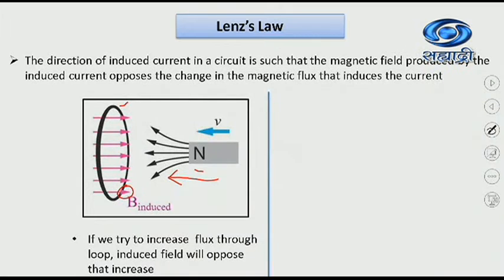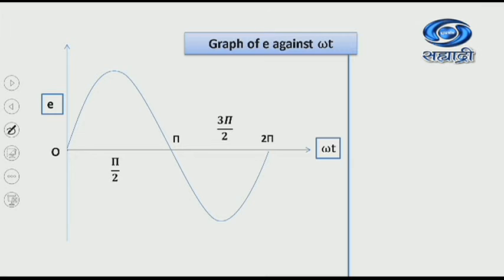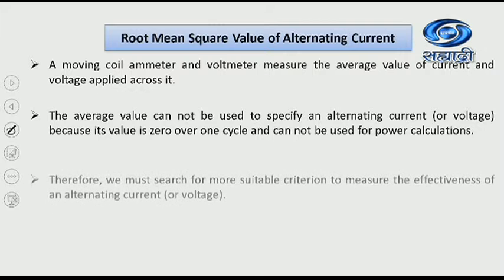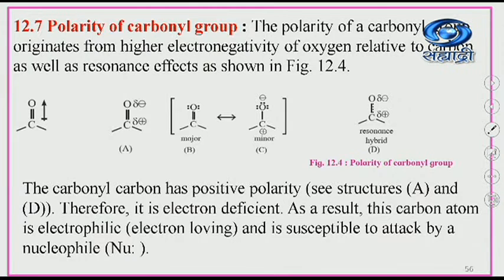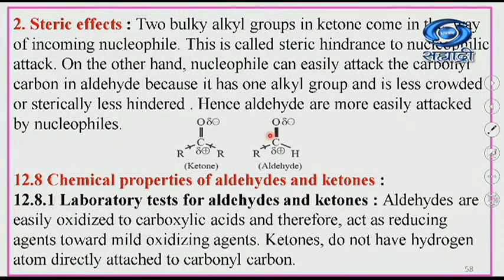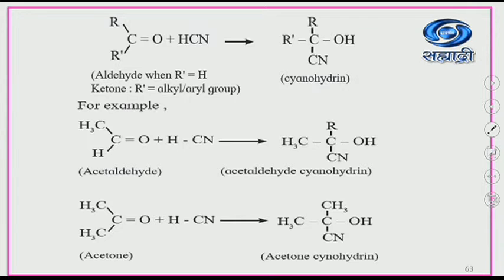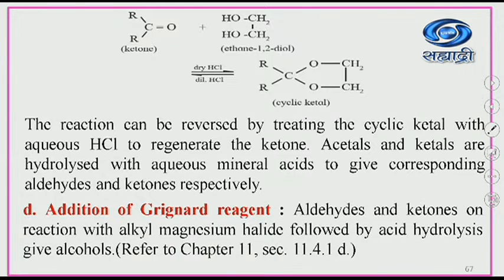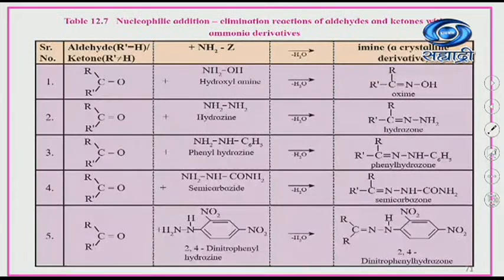साडेनऊच्या बातम्या Live दि. 12.12.2020